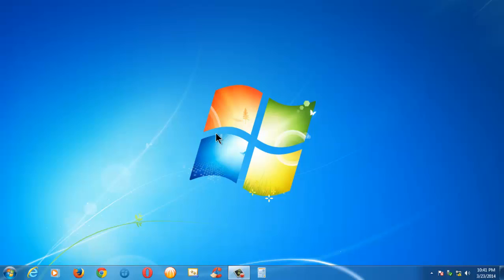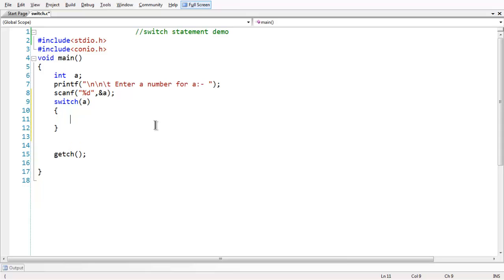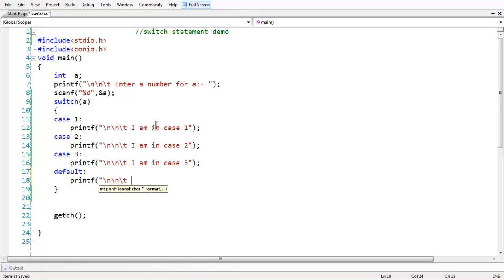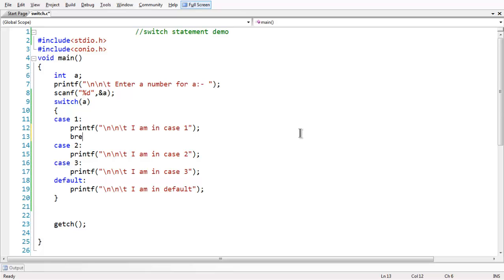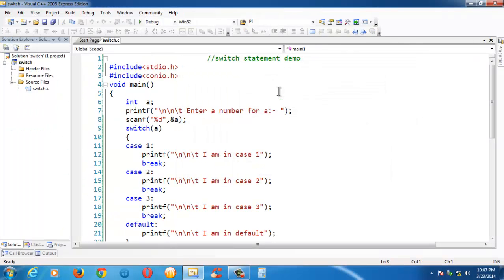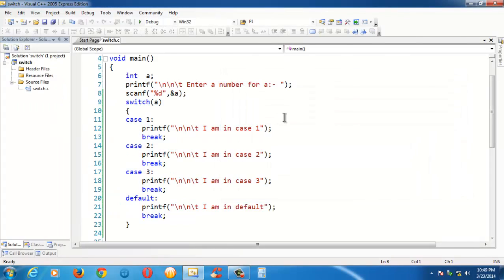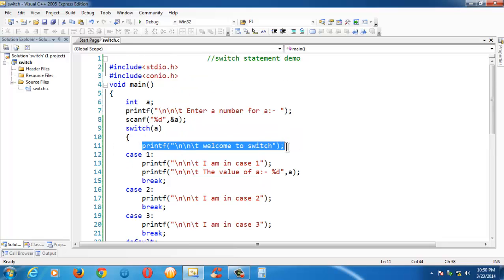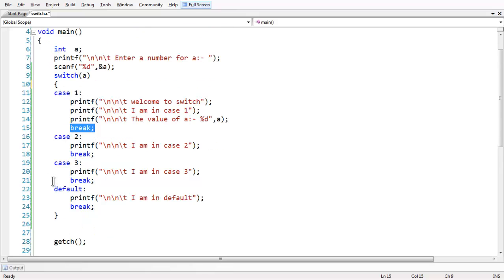26.SWITCH CASE PART-1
screen cast discusses about the switch case in c-language